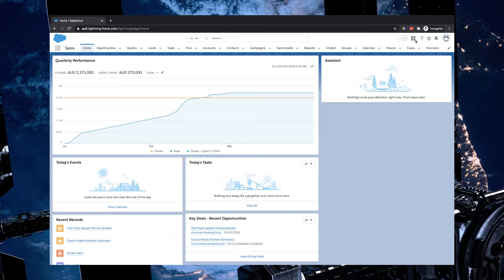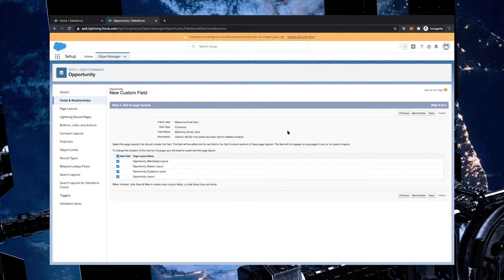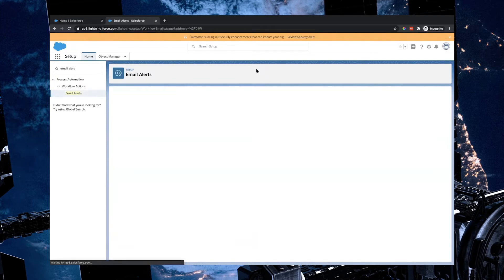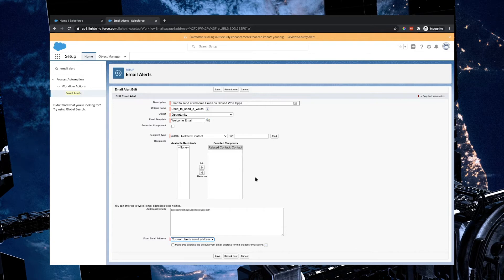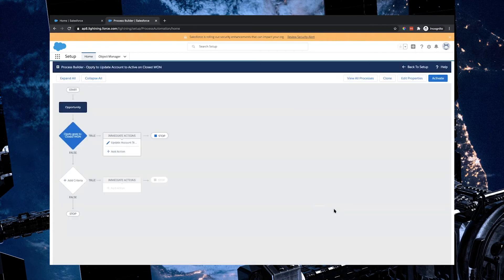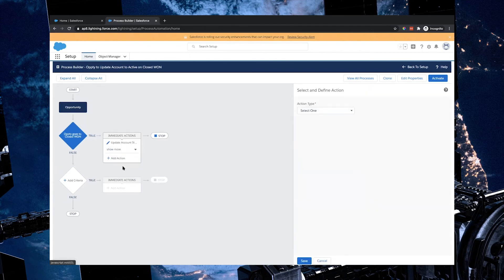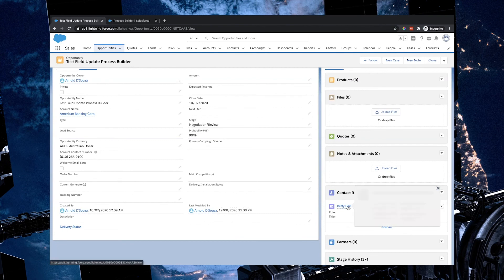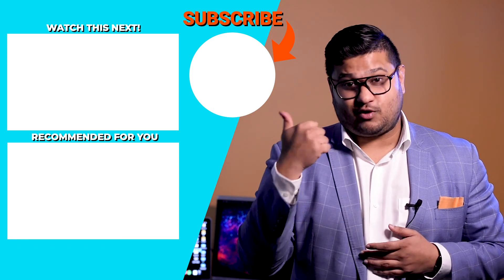How to send an email based on a Status or Stage - Salesforce Space Station!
Do you spend too much time drafting and sending emails?

Watch our latest Salesforce Space Station and learn how to automate sending emails using Process Builder. Discover how to trigger an email send from an opportunity based on a stage using the Process Builder tool.